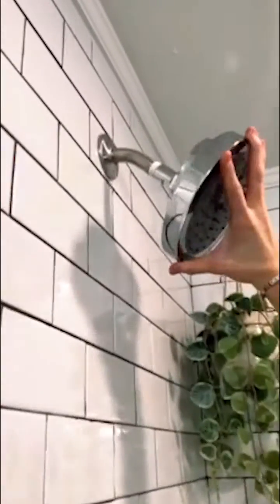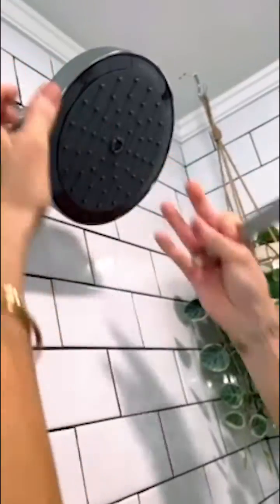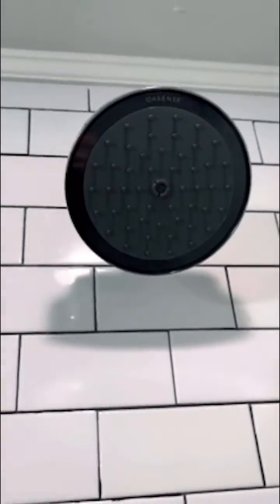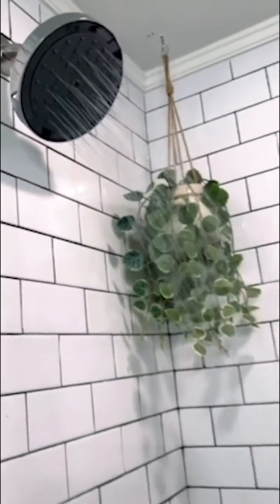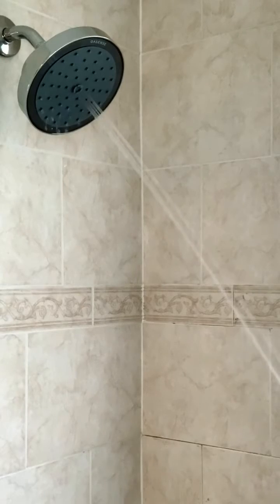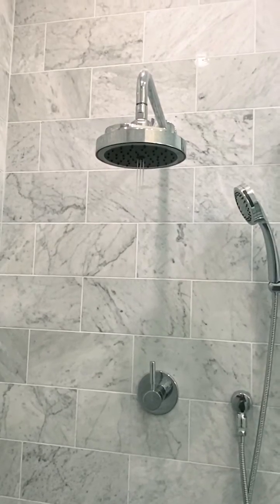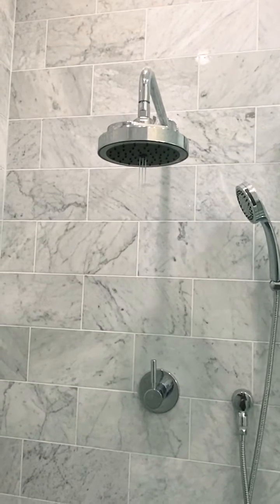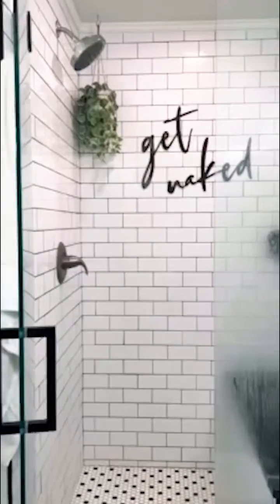Users talk about Oasense Reva smart shower heads, high pressure, flow rate & water saving. Volume 1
Oasense is one of the most high-tech intelligent shower head that saves you water and preserve the pristine shower experience. It alters water flow based on the proximity of you and the shower head. All the advanced technology is packaged in one beautiful, high-end metal casing and provides a strong rinse with 6" water coverage. Oasense Reva is the winner of the CES innovation award and the Red dot design award 2022.